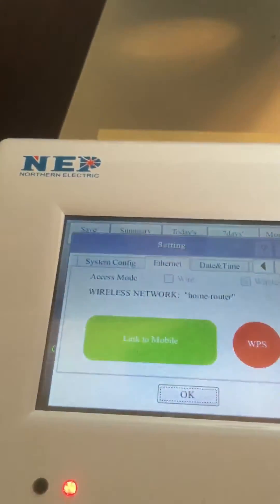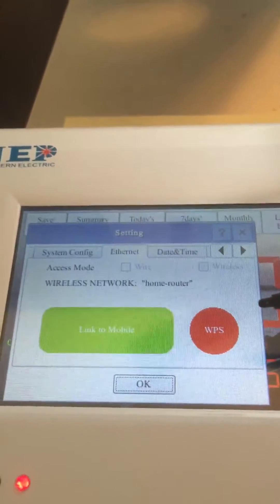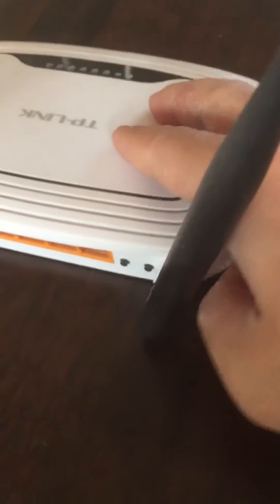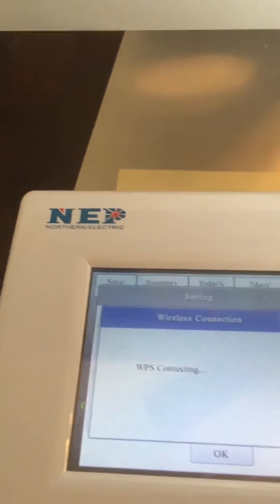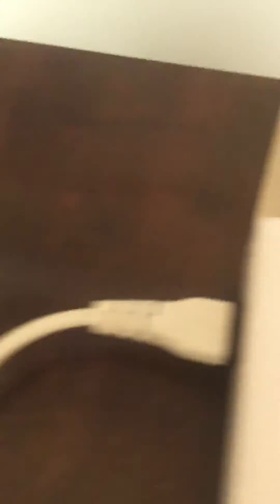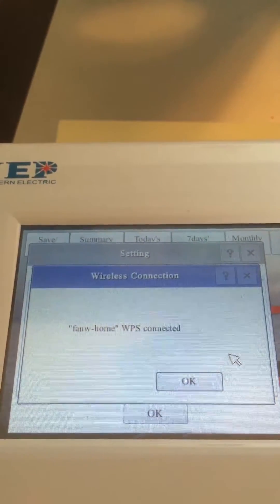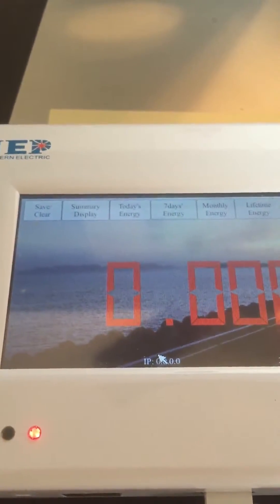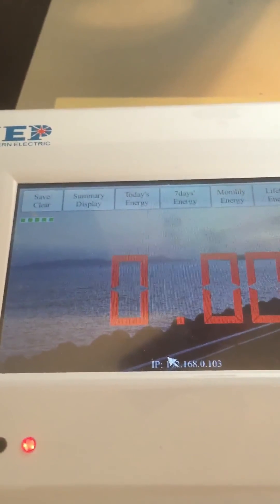Configuring WiFi using WPS with BDG WiFi WPS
Video ilustrativo de como configurar un USB wifi para el BDG con la opción de WPS del router